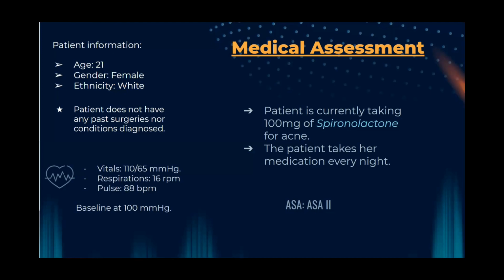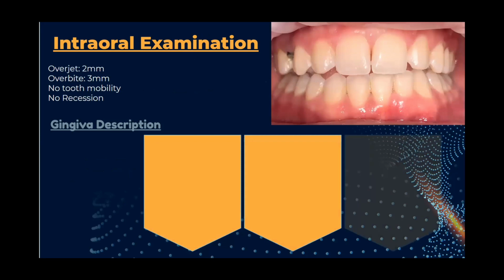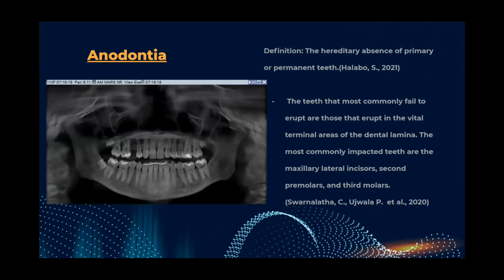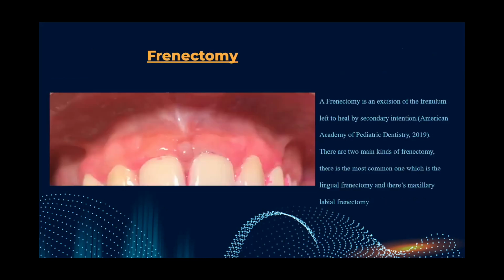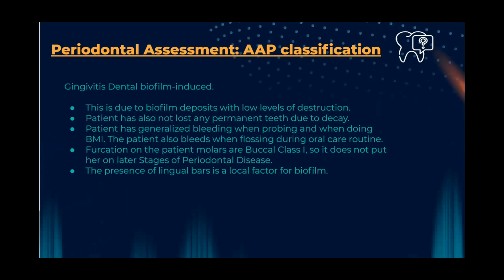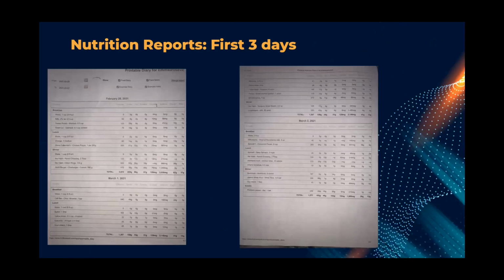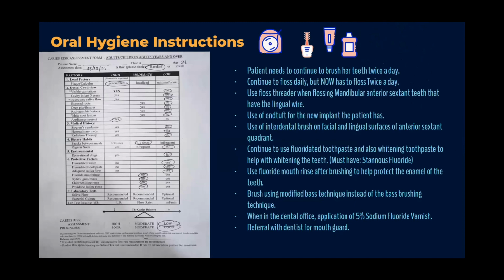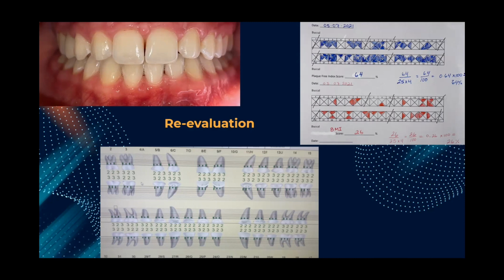Risk Assesment Project